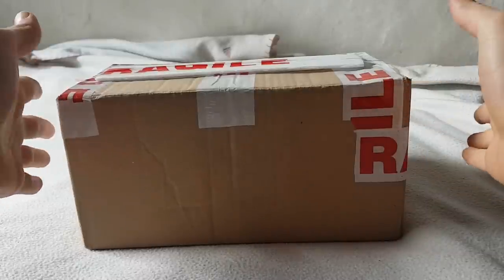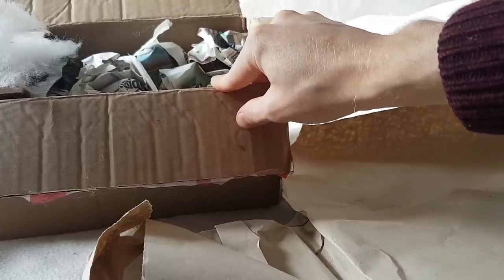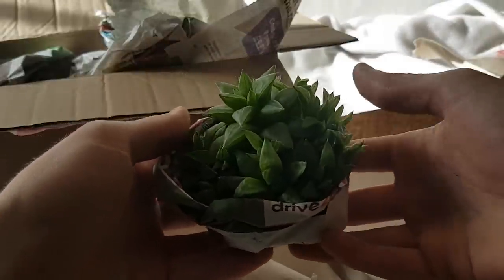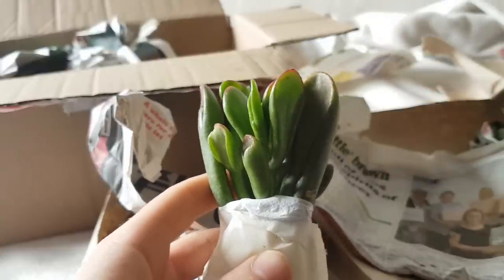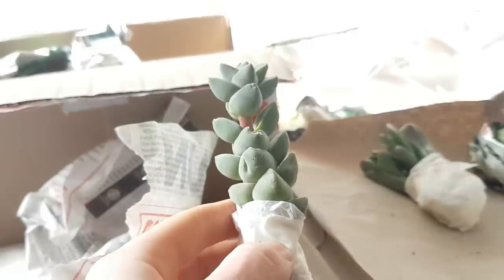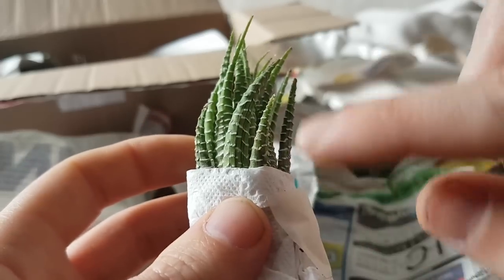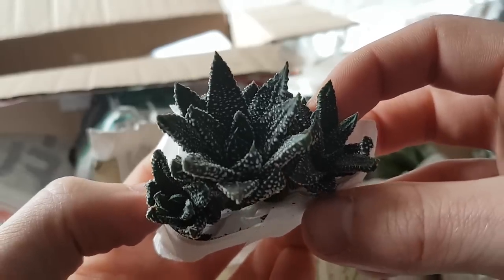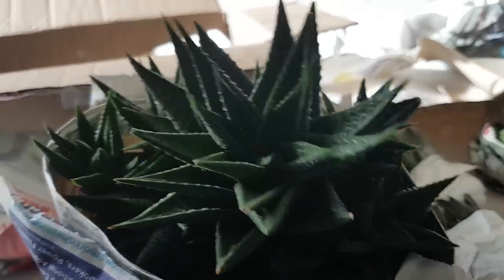Special Succulent Mail Unboxing! (Variegated Haworthia, Red Horn Gollum, Moonglow etc)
My Succulent + Cacti photo album - Any donations or patreons would be welcome as a lot of time and effort goes into updating this album :)

Maggy from Kentucky
Nadine Talley
Stevie
Megan Carroll
Marija Johnson - Succulent Living Here on YouTube!
Claire G
Mari Bootz
Hank's Cactus - Here on YouTube :)
Briget Shields
Big thanks to my Patreons!:

Megan Carroll
Jane Widgery (Merci Beaucoup)
Hank
Mari Bootz
Linda Leal
Sarah Michetti